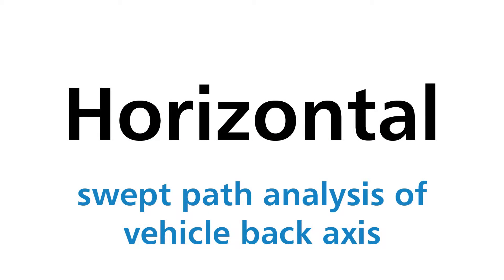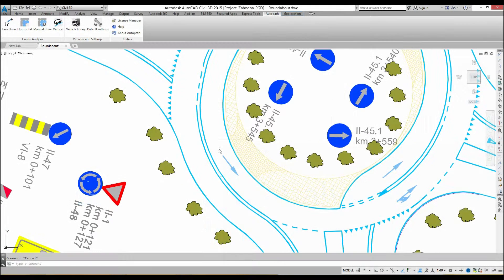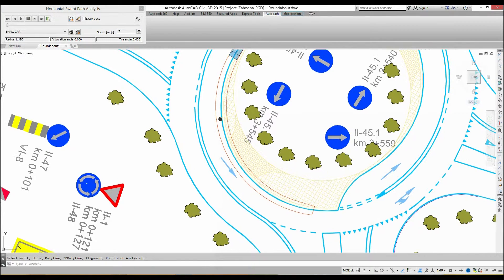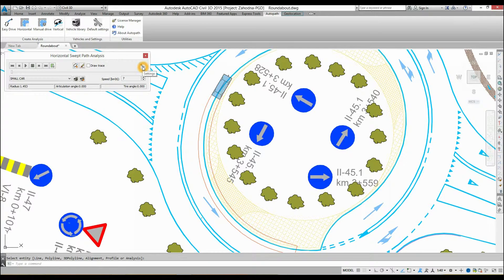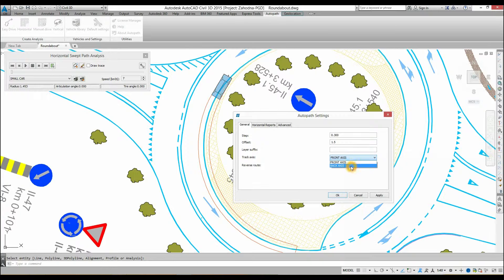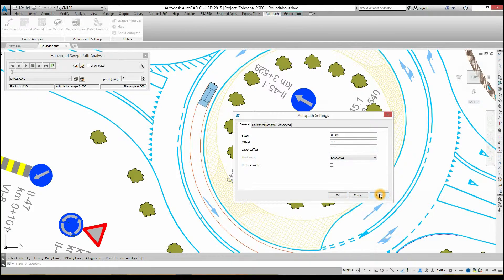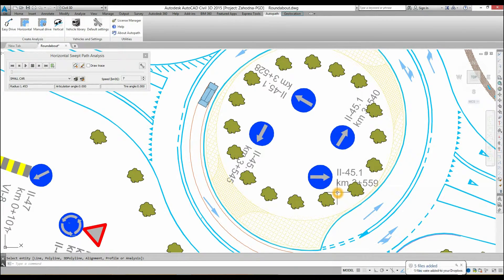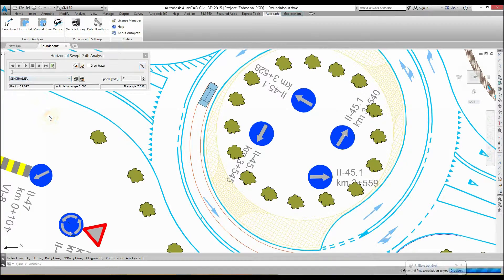Autopath - horizontal swept path analysis of vehicle back axis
This video is presenting the horizontal swept path analysis with Autopath by CGS plus, taking into account the back axis offset of the vehicle.

About Autopath horizontal analysis:

Autopath Horizontal Analysis command is intended to calculate horizontal swept path analysis along an existing polyline/alignment. Autopath offers different possibilities for vehicle guidance depending on which vehicle axis is following the selected polyline/alignment.